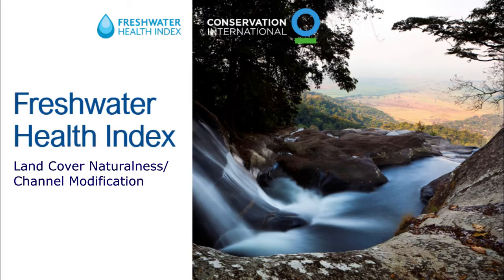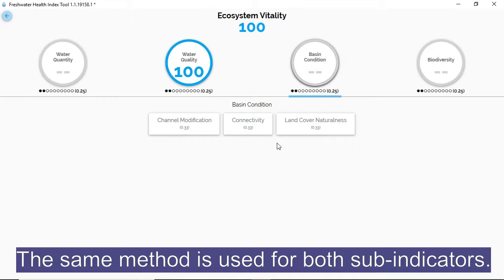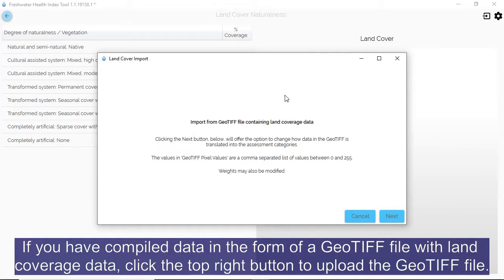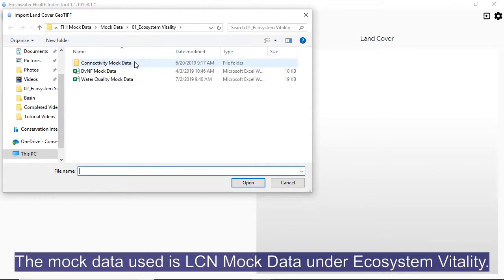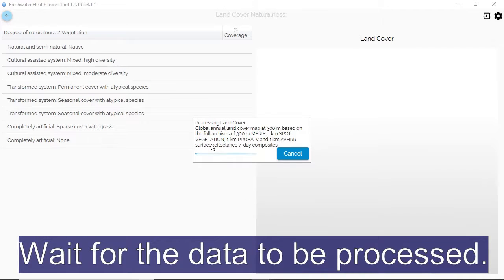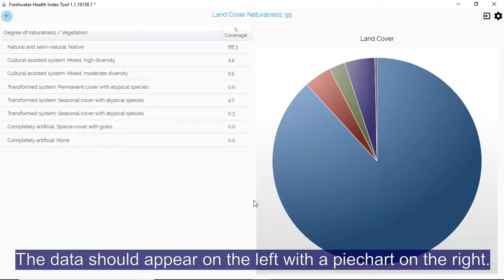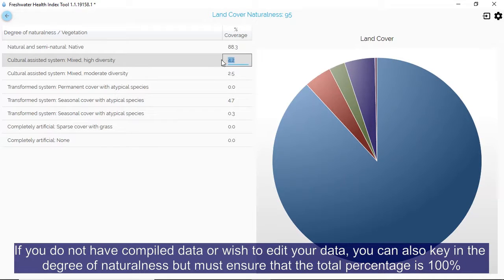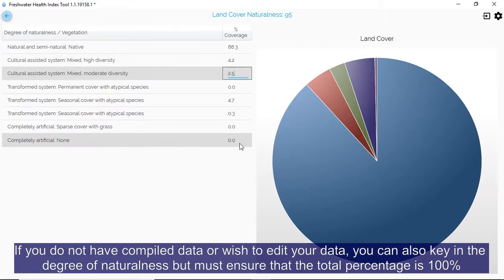2.3 How to calculate Land Cover Naturalness & Channel Modification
This video covers how to import GeoTIFF files and datasets for the sub-indicators of Basin Condition (LCN and Channel Modification) into the FHI toolbox.